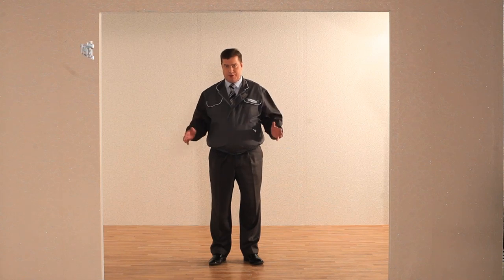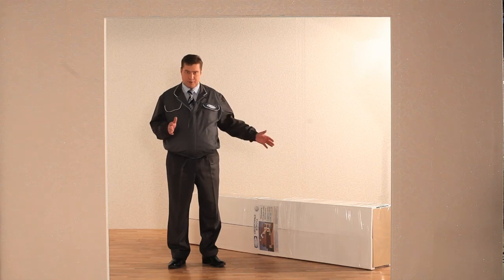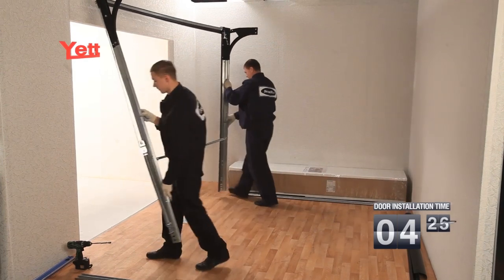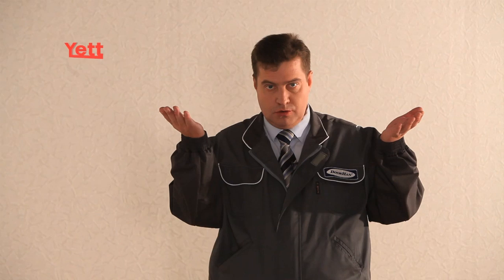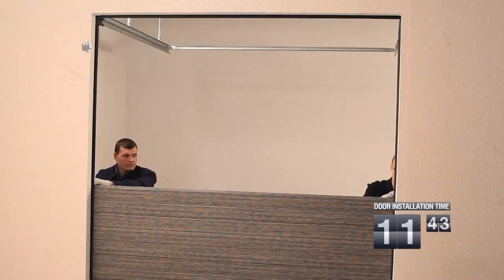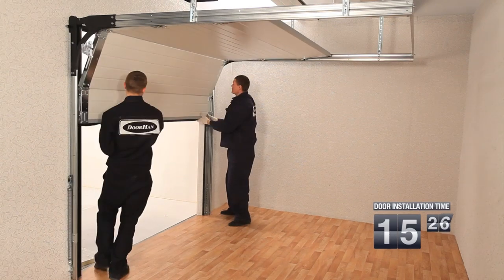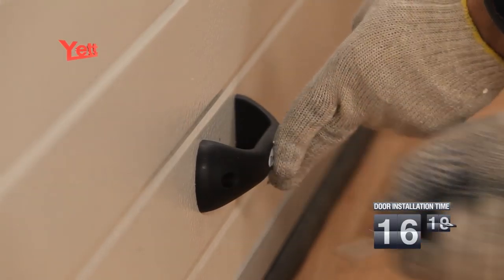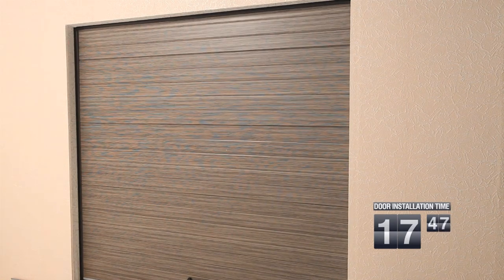Montáž vrat YETT 01 - DOORHAN DOOR MORAVA